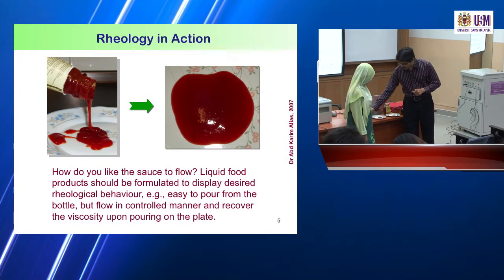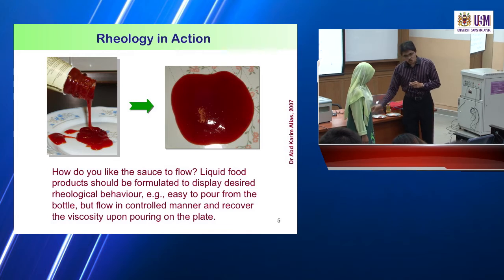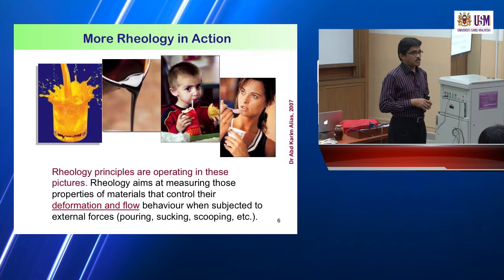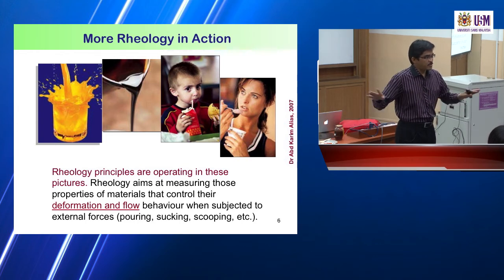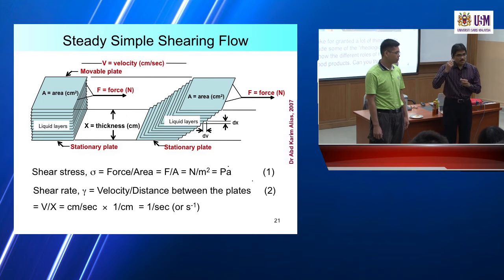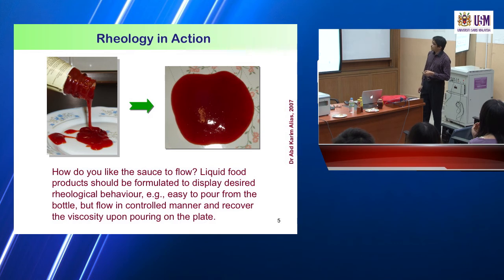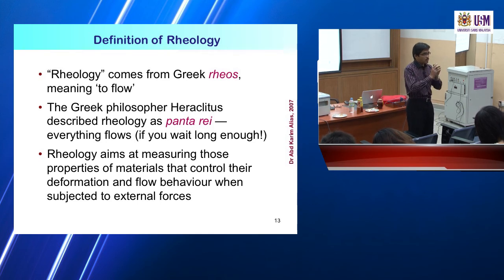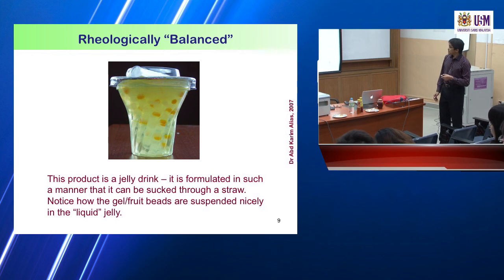IMK209: Lecture 1 (24th September 2012) — Rheological Properties of Food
This topic is part of IMK 209 - Physical Properties of Foods. Lecturer: Professor Dr Abd Karim Alias Food Division, School of Industrial Technology, Universiti Sains Malaysia.

LECTURE 1 —OVERVIEW OF FOOD RHEOLOGY
It is important to understand that, while the term "rheology" may not sound familiar to you, we actually encounter "rheological events" in our daily life. These include pouring tomato sauce from the bottle, pumping and dispensing liquid, spray drying of milk, scooping yoghurt from the cup, mixing/stirring, spreading peanut butter on the toast, etc.